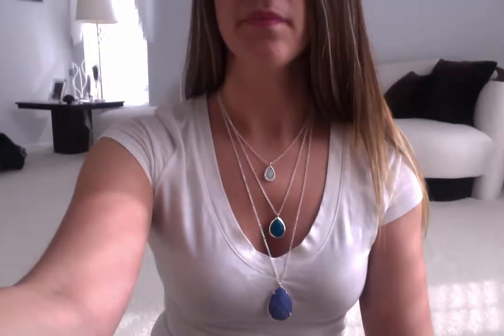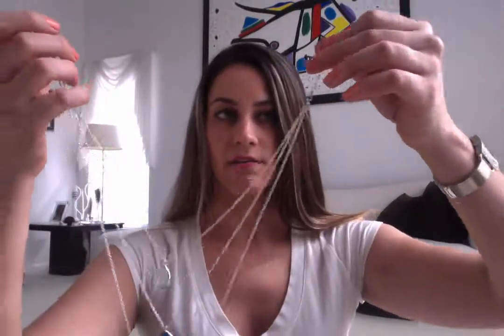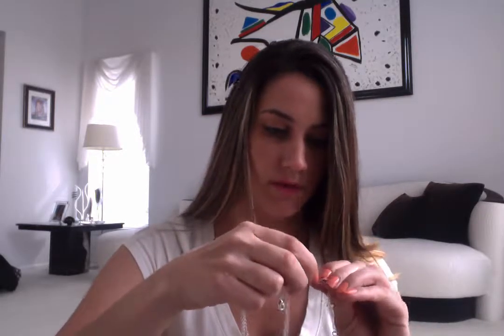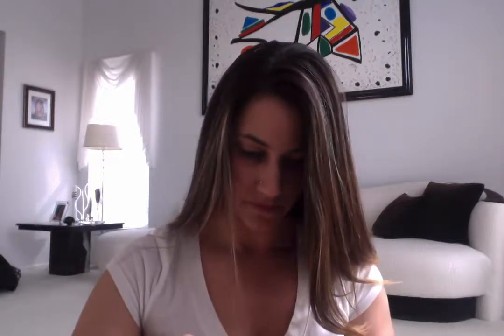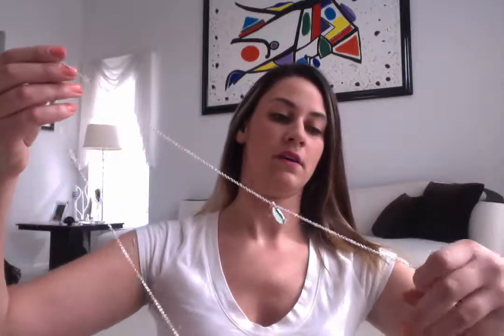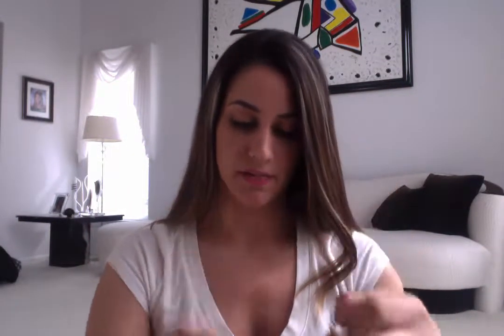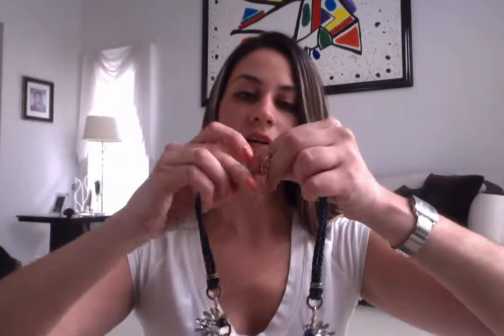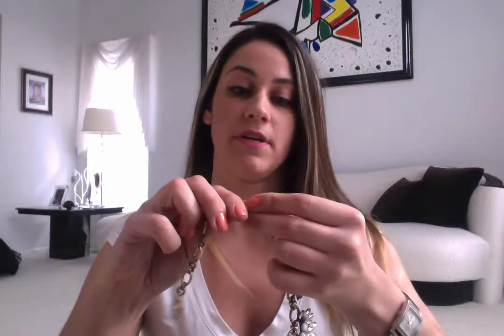Convertible Pieces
I used this video for one of my online parties! Check out some of the C+I pieces that are convertible! It's one of my favorite things about this jewelry. Make sure to comment your favorite!